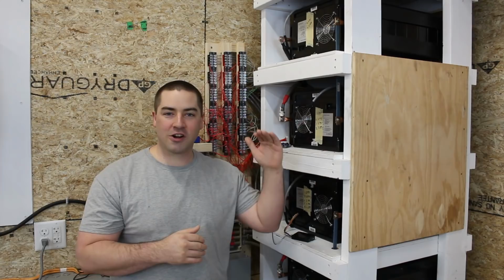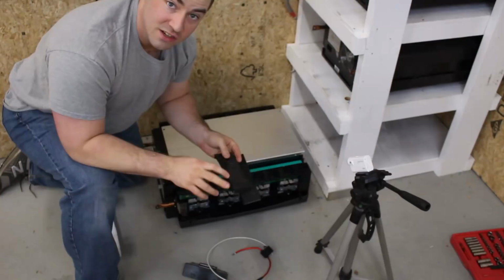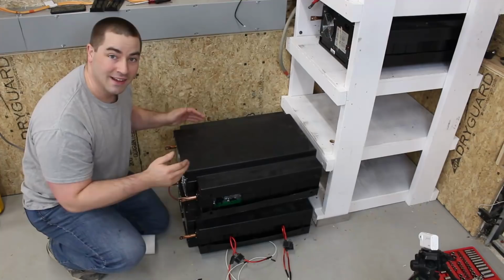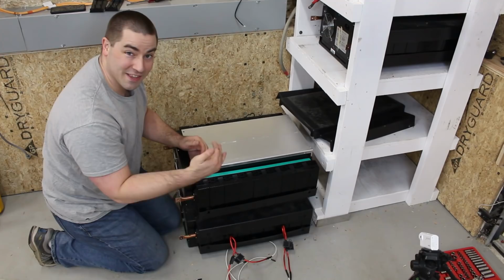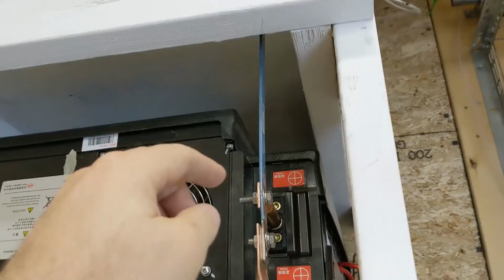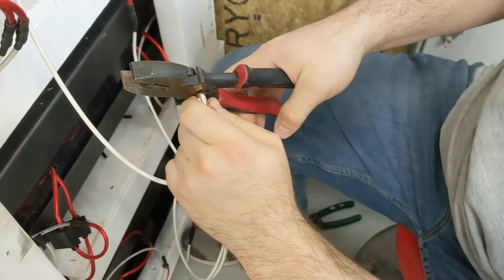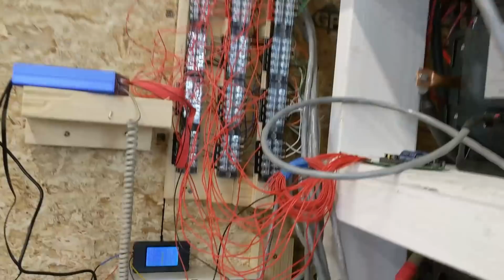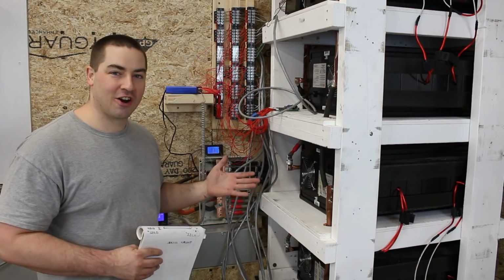Parallel Cells in big LIFePO4 Battery Modules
I'm paralleling the cells together in my big battery modules.  This should allow me to average more capacity out of the total pack.

If I don't parallel the cells, then I have to limit my capacity of the battery based on the weakest cell.  By paralleling my cells, the strong cells should help pick up the slack from the weakest cells.  This should allow me to average a few more amp hours (capacity).

I bought these LiFePO4 battery modules from Battery Hookup.

Rivet Gun

Ring Terminals

Fuse Holders

Crimp Sleeves

JST-XH Connectors

ISDT Cell Checker